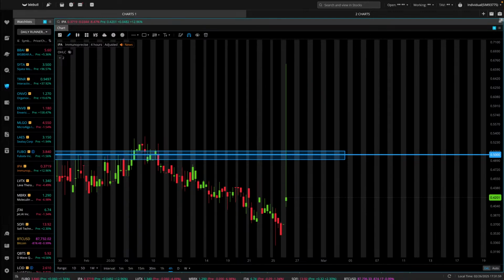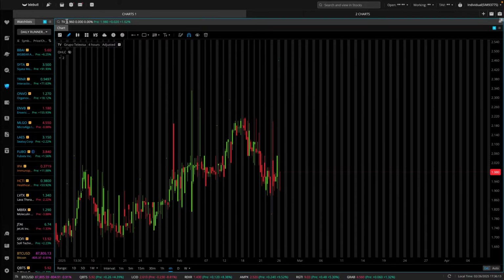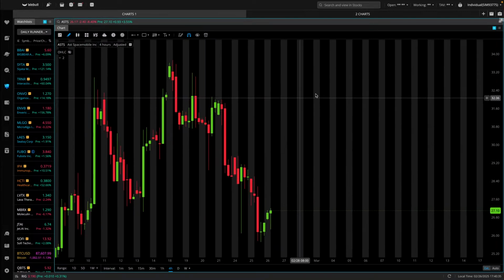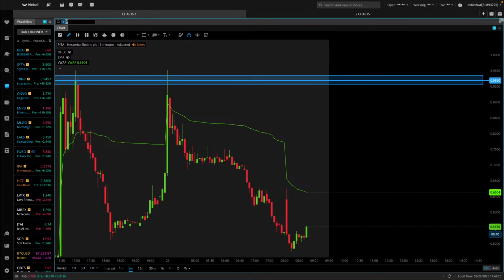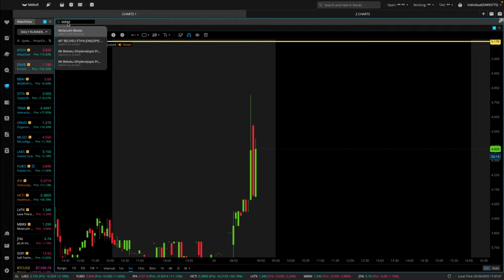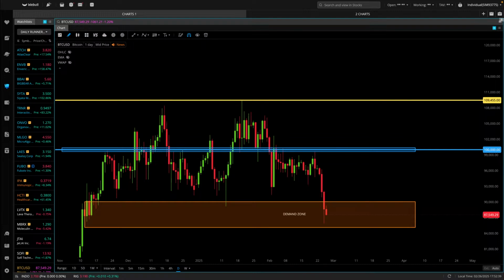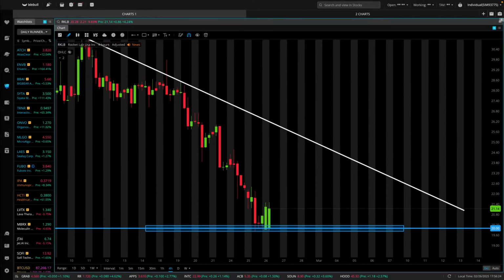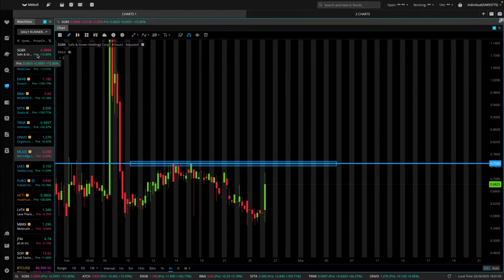EP326- Pre-Market Movers - Small Caps